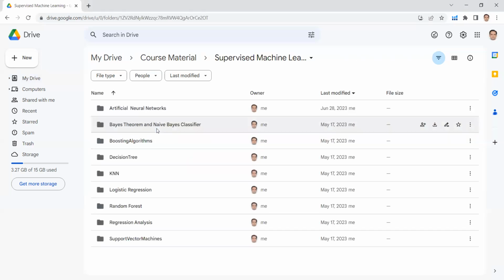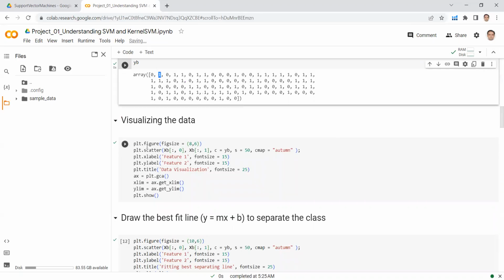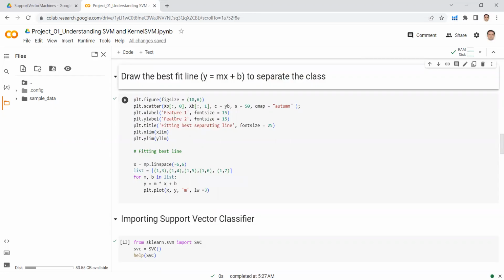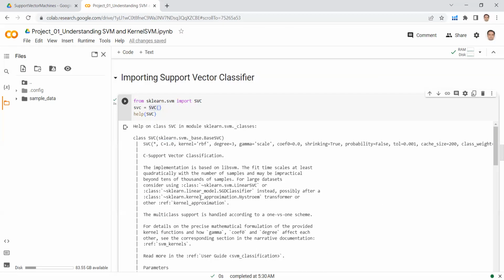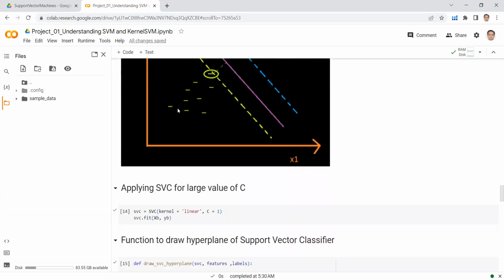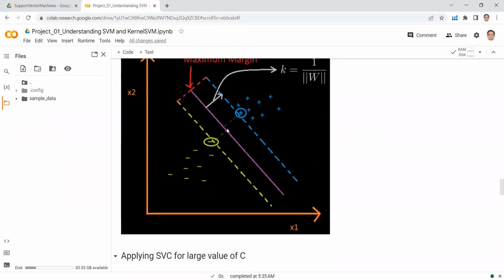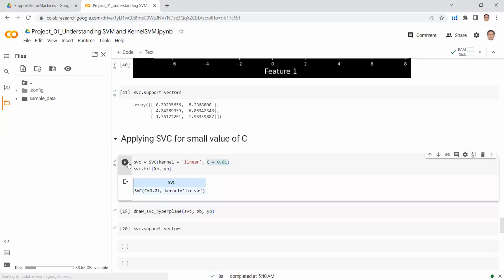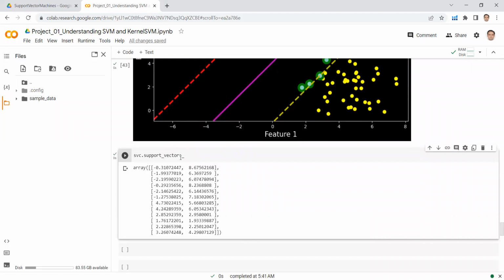Lecture 81: Machine Learning: Support Vector Machine: Kernel Trick in SVM Using Python Part01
In this video, we dive into the Kernel Trick in Support Vector Machines (SVM), a powerful technique used to handle non-linearly separable data. The Kernel Trick enables us to map input data into higher dimensions, allowing SVM to find optimal hyperplanes in these transformed spaces. We’ll demonstrate how to apply different kernels, such as linear, polynomial, and RBF (Radial Basis Function), using Python and the scikit-learn library. By the end of this tutorial, you'll understand how the Kernel Trick works and how to use it to build more accurate SVM models for complex datasets.

This is the part01 of the video. It has two parts. The second part is in Lecture 82.

The link for folder containing all the Support Vector Machine Classifier codes and datasets can be found in the comments